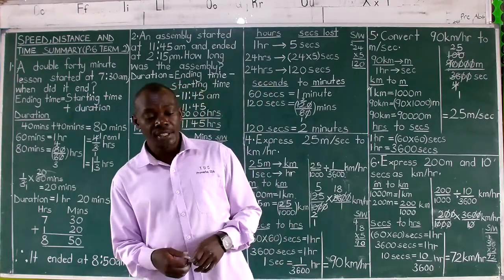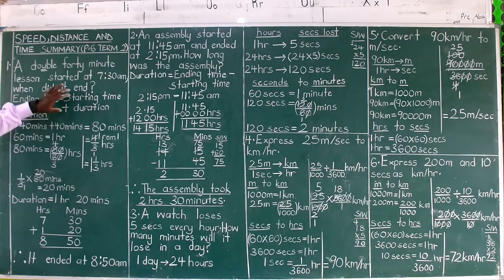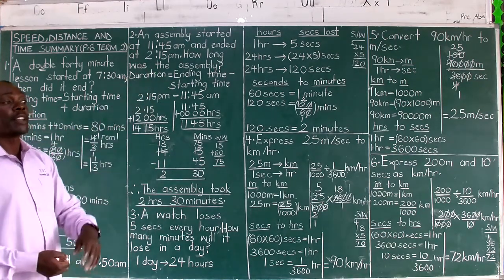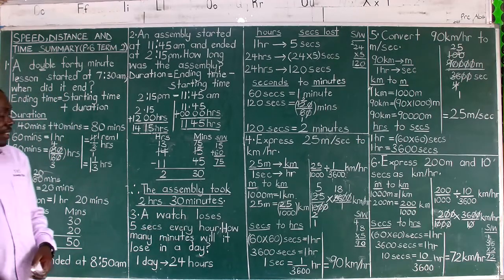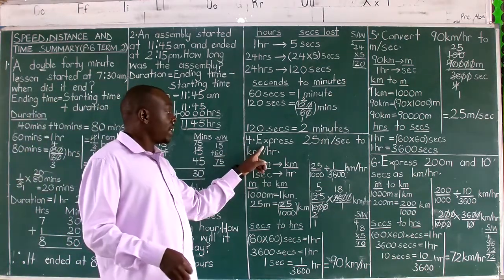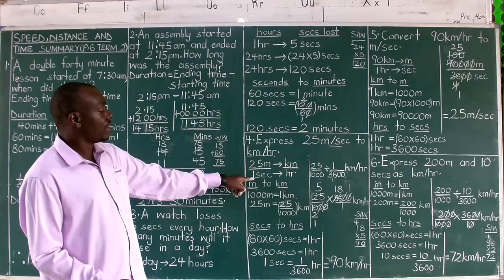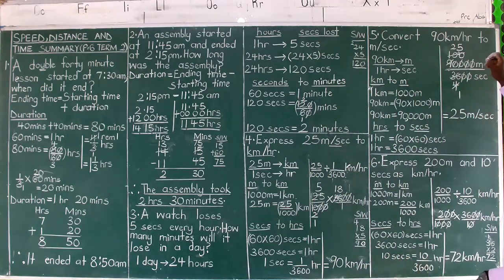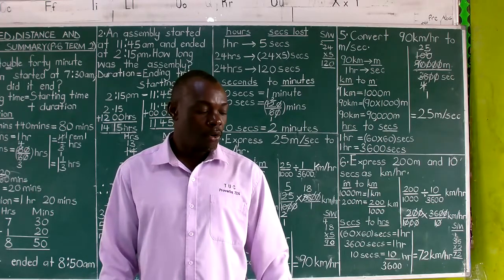P.6 MATH TERM 2 SPEED DISTANCE AND TIME